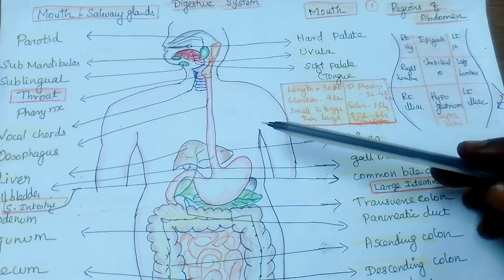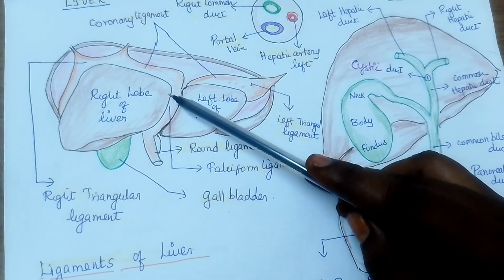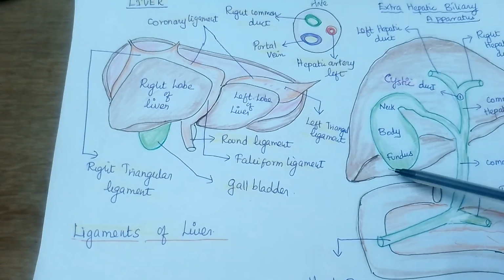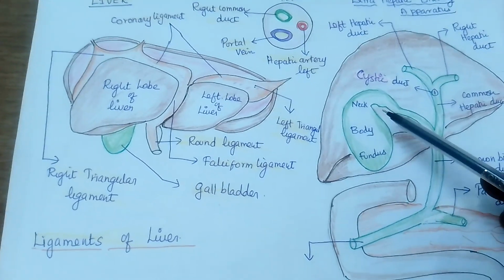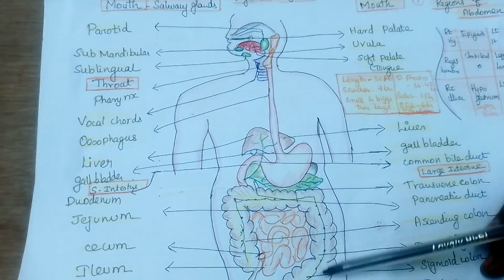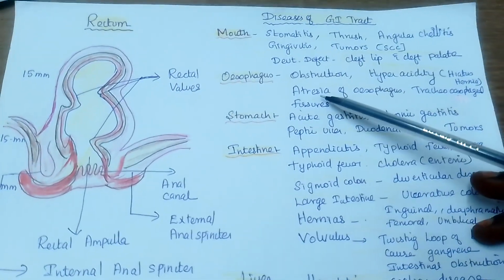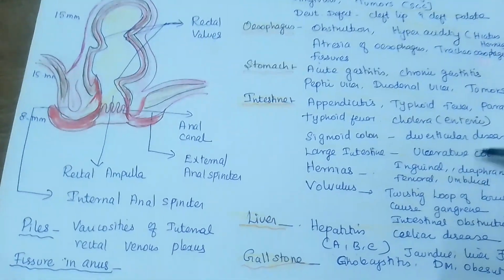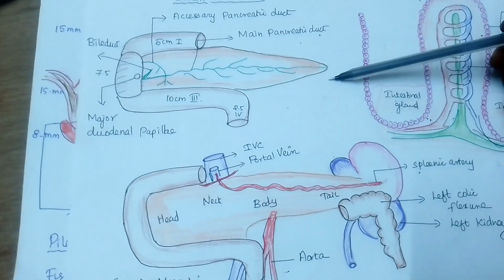Digestive System/ Anatomy & Physiology/ Lecture by Dr. Helen Mariadoss